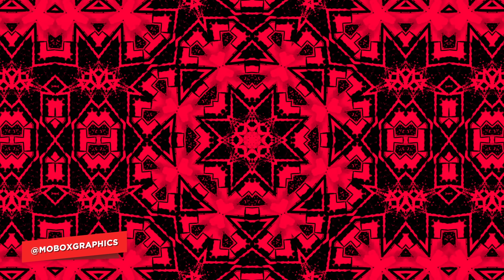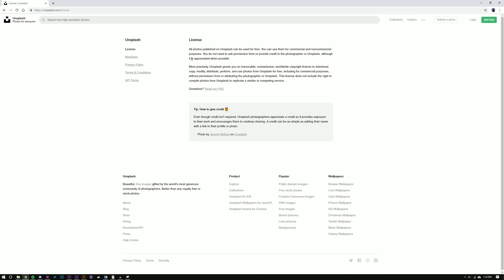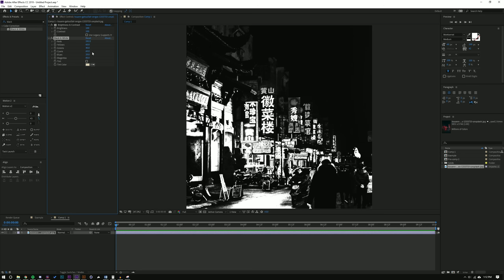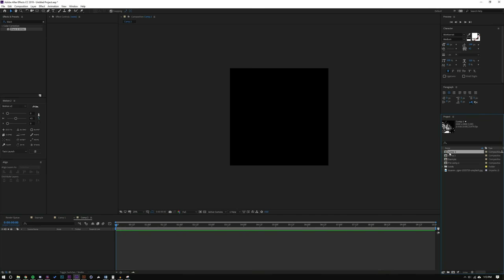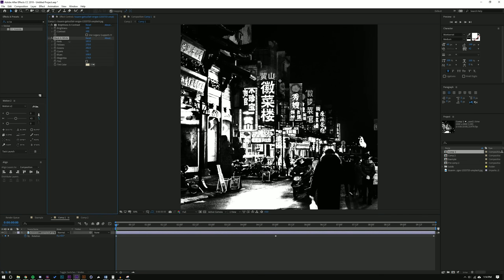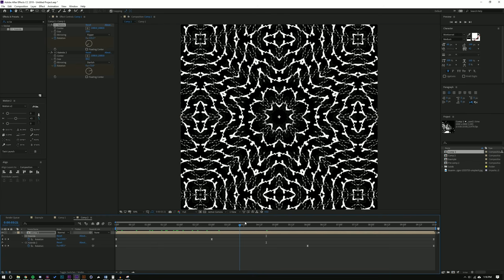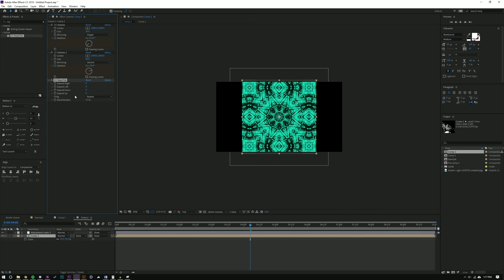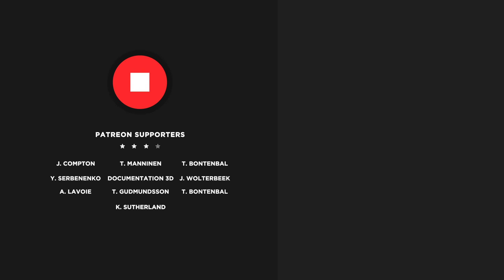How to Make a Kaleidoscope in After Effects the Easy Way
In this After Effects motion graphic tutorial we are going to be taking a look at how to product a fractal or kaleidoscope effect in After Effects. This abstract look is achieved by using the built in tool called CC Kaleida.